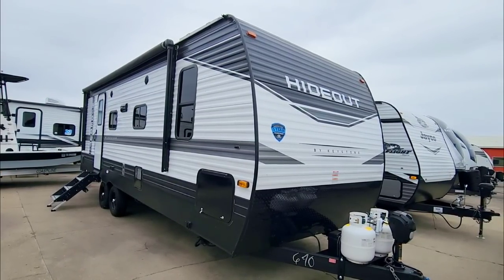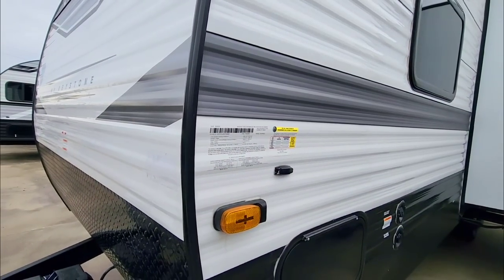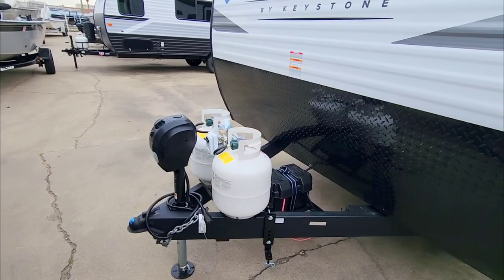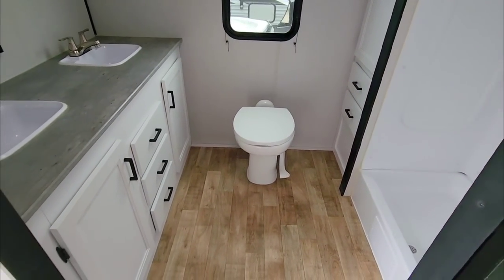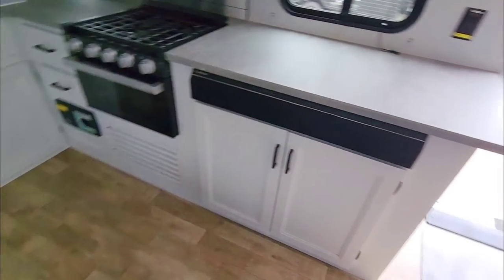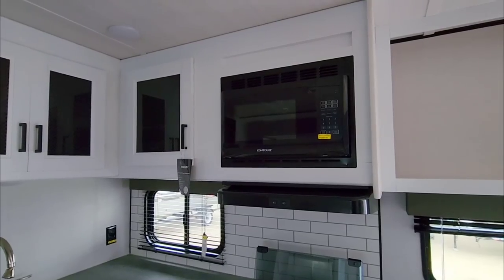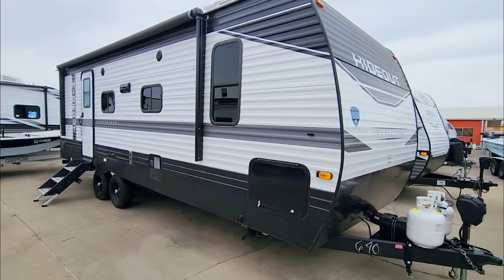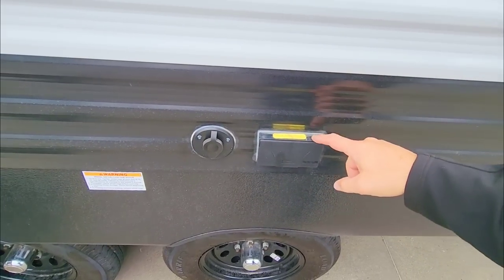This RV bathroom is insane! Keystone Hideout 243RB